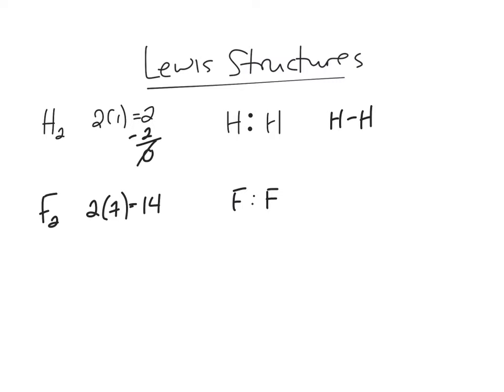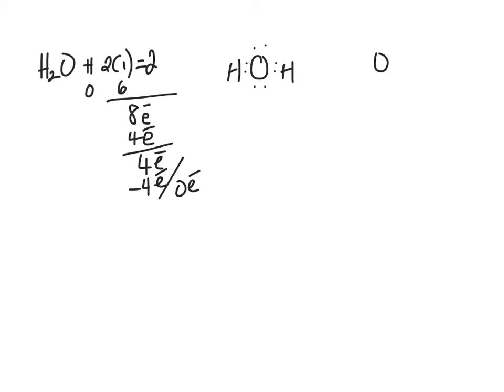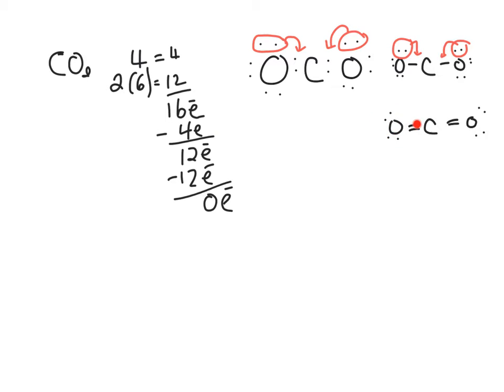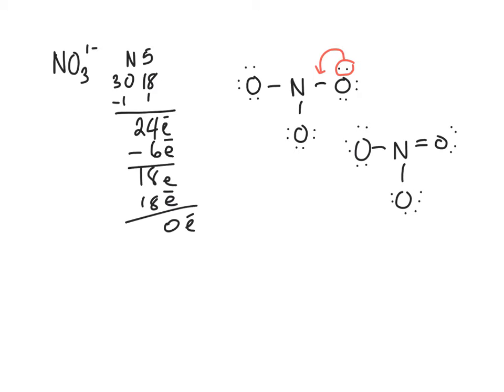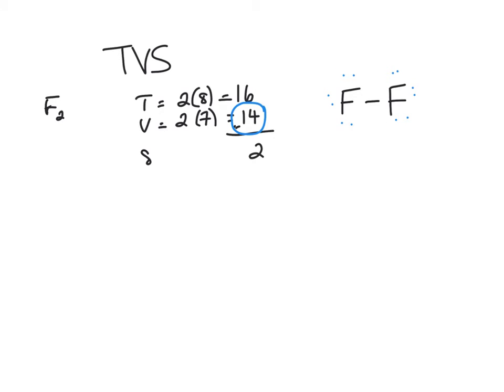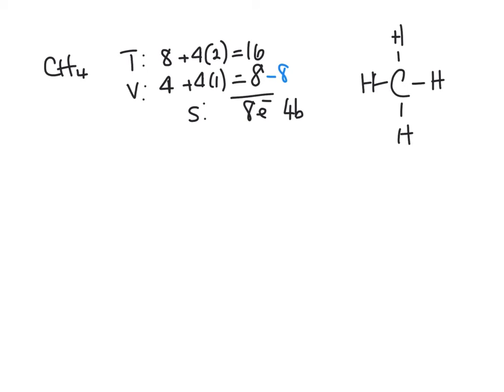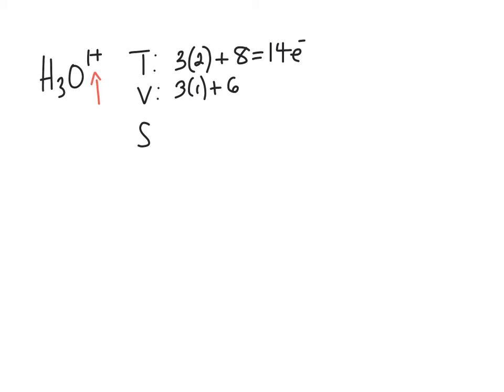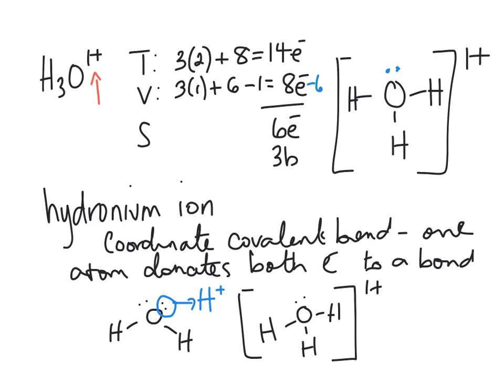Drawing Lewis structures